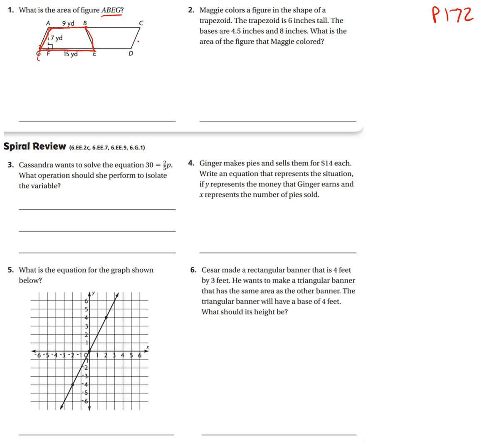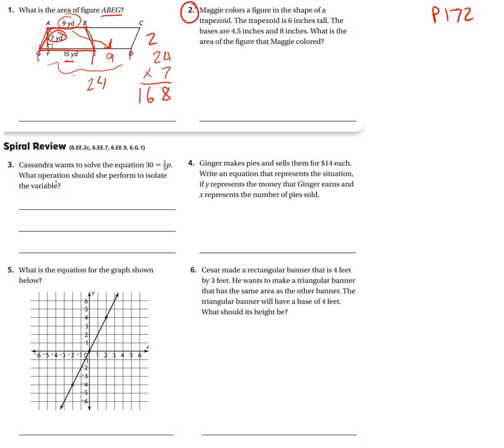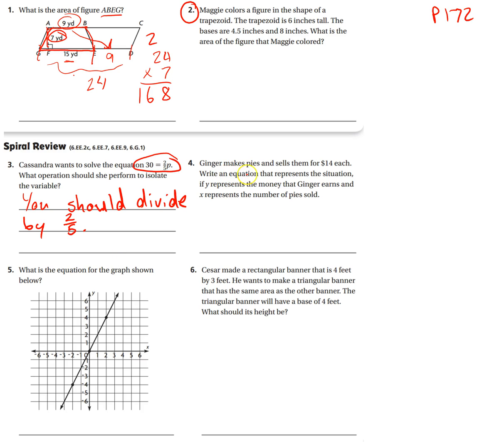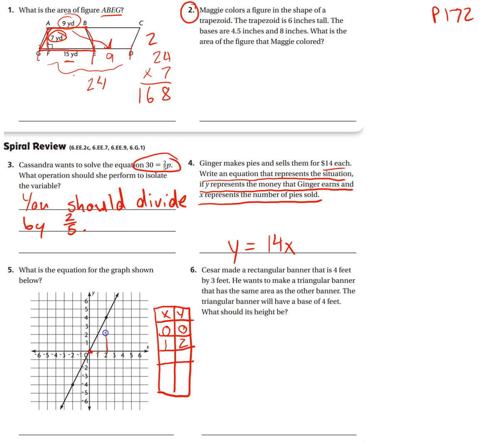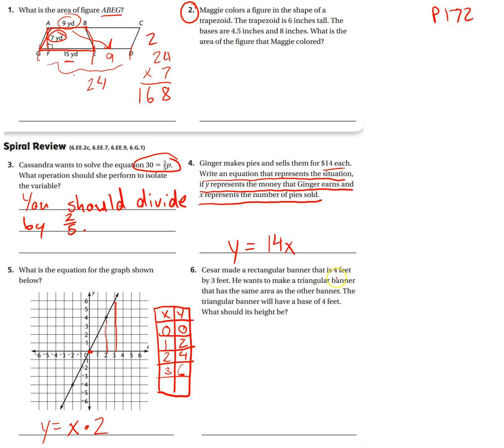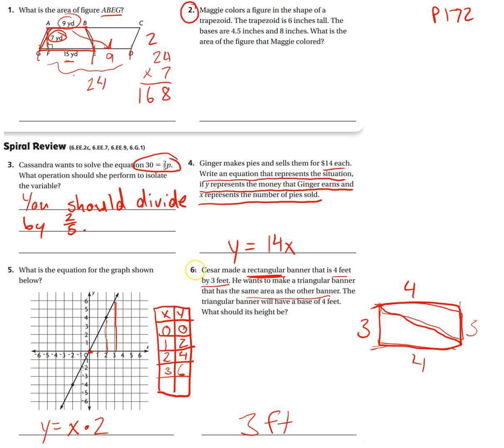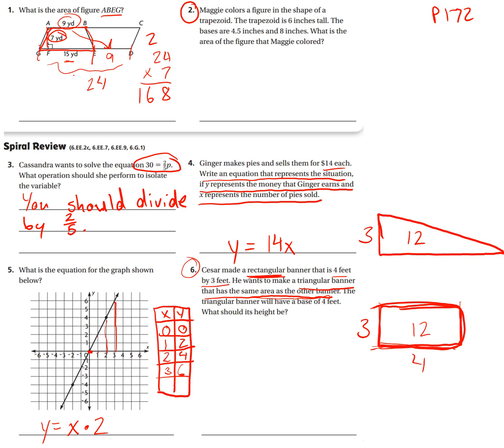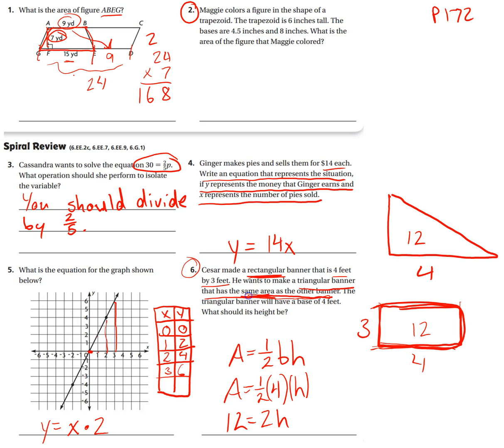6th Grade GO Math Homework P172